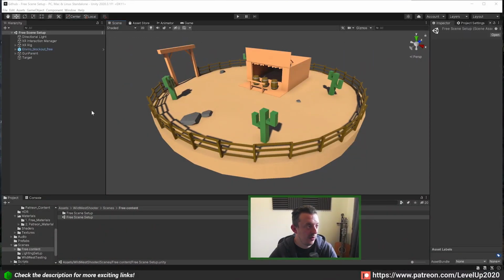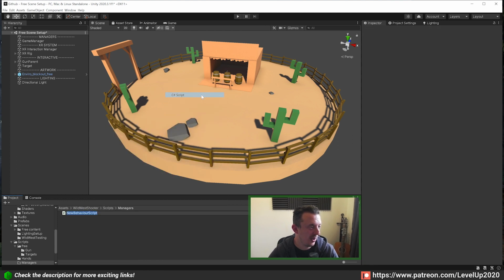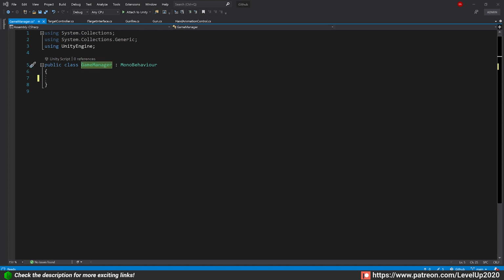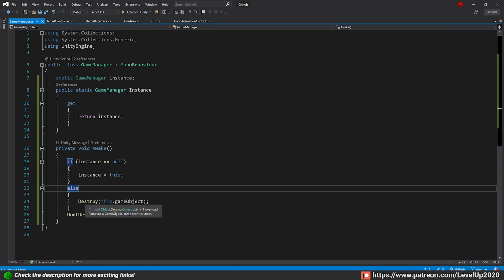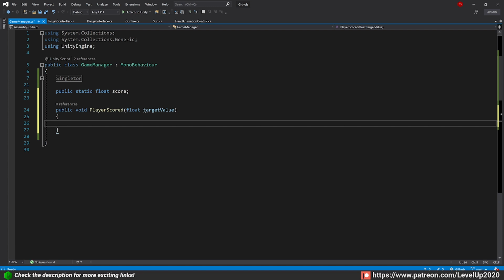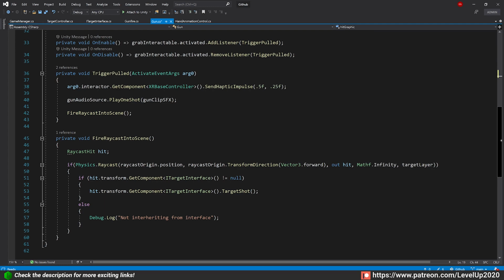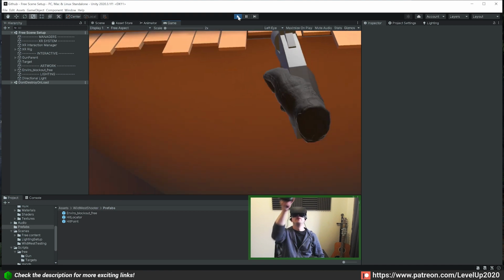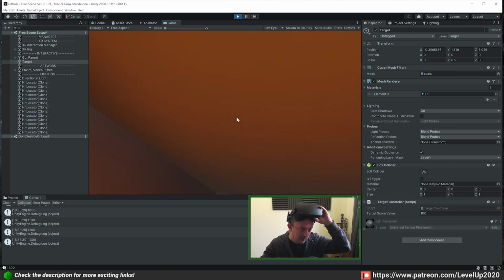MAKE A VR GAME: Part 7 GAMEMANAGER & MORE!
Part 7 of our build a VR game in Unity using XR interaction toolkit! In this episode, we create the game manager. which is going to oversee all of our high-level game operations. and we will also add in a hit visual that will show the player where they hit the target.